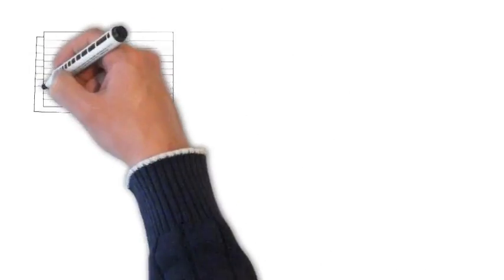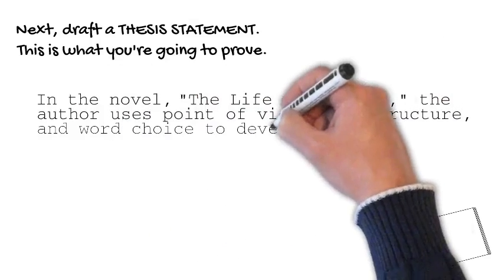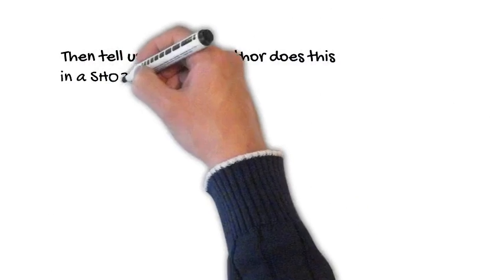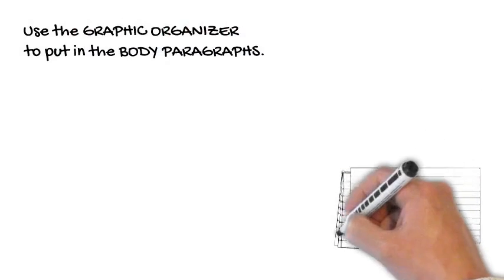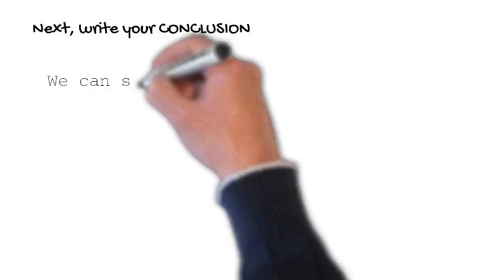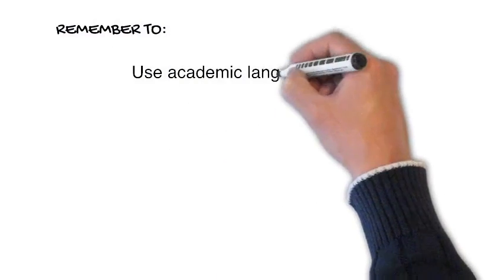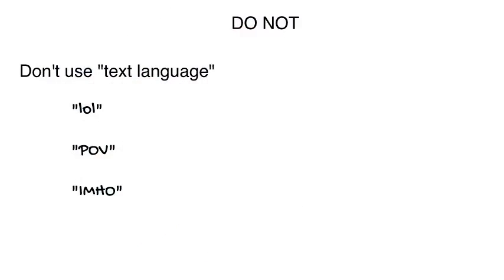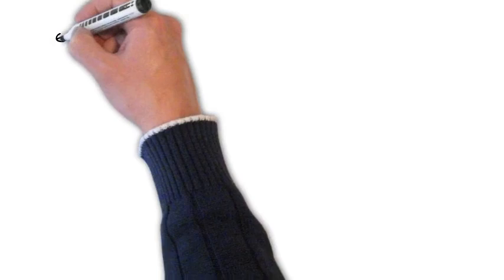How to organize your essay